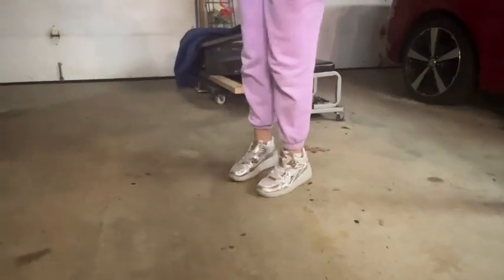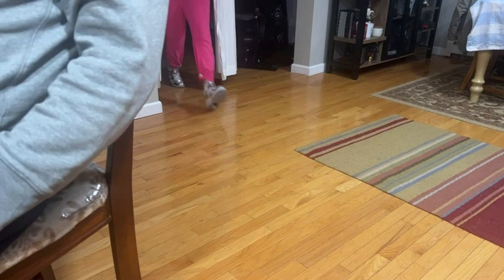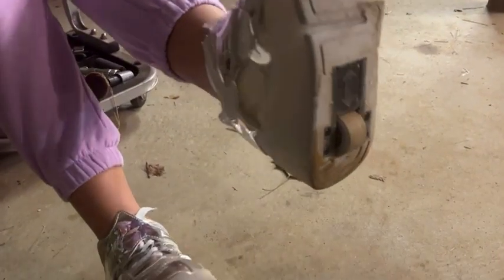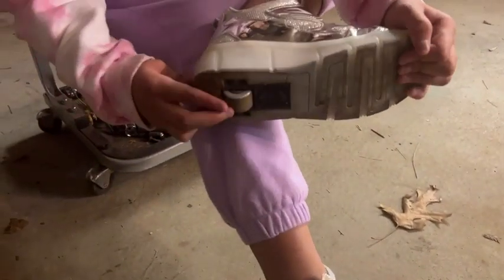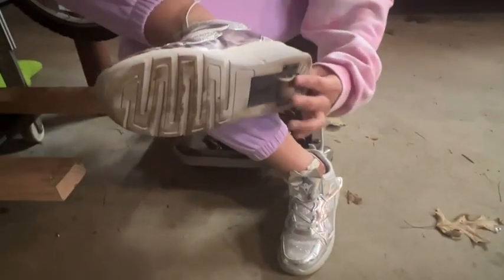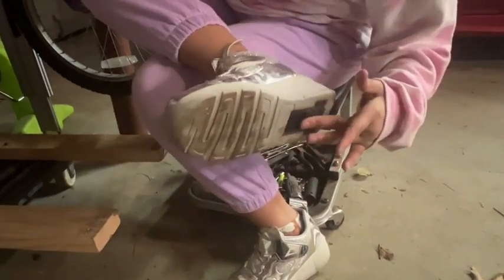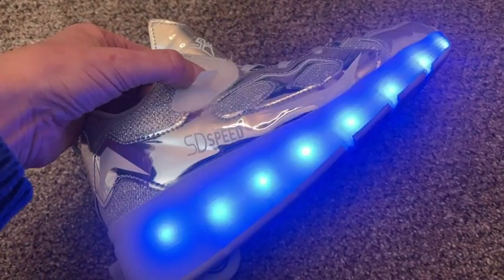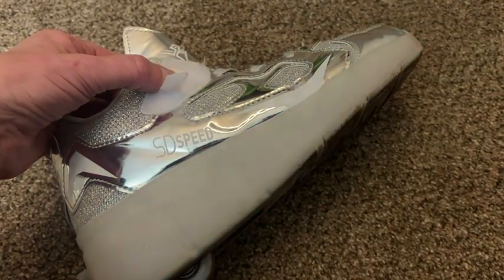SDSPEED Wheel Shoes Sport Sneakers | Our Point Of View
Check Our New Website For Amazing Deals!

SIZE SUGGESTIONS: Please measure heel to toe length and choose size according to followings. 6.5(inch) foot; size: 11M Little Kid/ 7(inch) foot; size: 12M Little Kid/ 7.3" foot; size: 13M / 7.5" foot; size: 1M/ 8" foot; size: 1.5M/ 8.2" foot; size: 2.5M / 8.5" foot; size: 3.5M/ 8.7" foot; size: 4M/ 9" foot; size: 5M/ 9.5" foot; size: 6M/ 9.75" foot; size: 7M. PLEASE PURCHASE BIGGER SIZE IS BETTER THAN SMALL SIZE IF YOU ARE NOT SURE.
You can enjoy Various Colors (Total 7 colors, 11 Modes!) LED light and recharge by a integrated switch behind velcro. You can recharge by USB cable, rechargeable interface is behind velcro.
You can pop up and hide roller by a button at heel. So you can use this both of roller skates shoes and normal sports shoes. These skates shoes are great- comfortable fit- sleek style too.
You walk on the road , the shoes light up automatically. Amazing 11 Modes Light-up LED, sneakers soles light up in Colors!
SDSPEED is the company from Korea - Home country of BTS , we try to satisfy the customers' needs and expectations. Please COMPARE and ENJOY our competitive PRICE, QUALITY and CUSTOMER SERVICE. We are proud of our Price Competitiveness (be evaluated by Amazon) is 100% across our All Listing Products on Amazon.